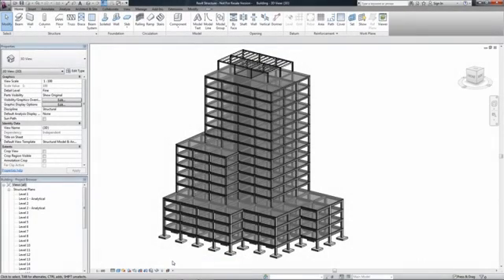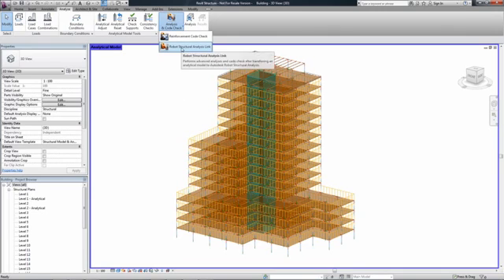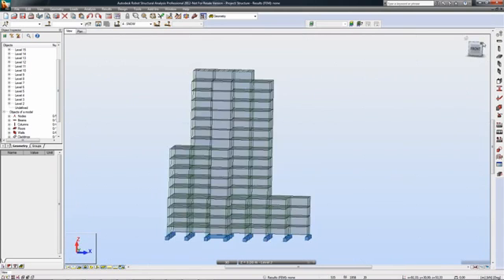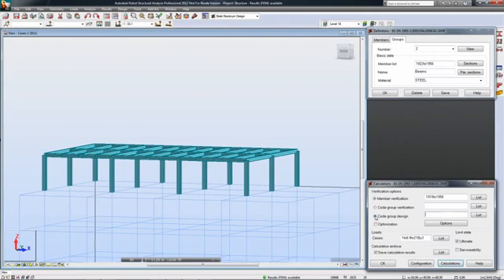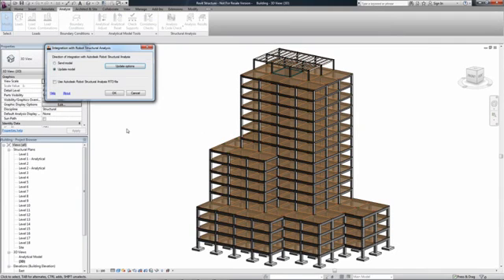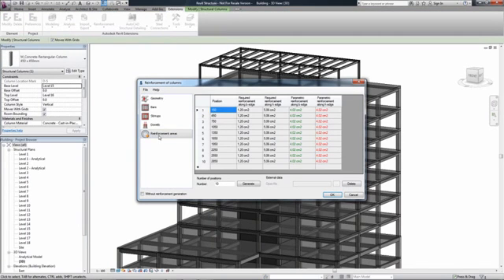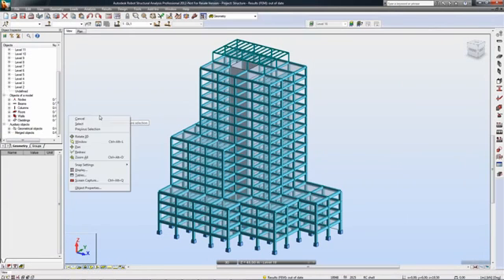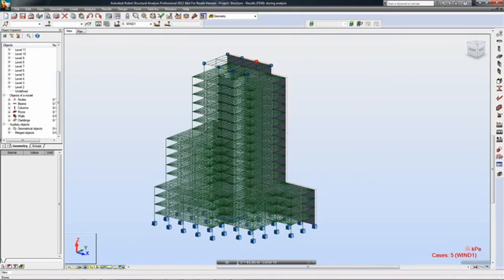Autodesk Simulation Robot Structural Analysis Professional Features - Bidirectional link Revit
Easily exchange data